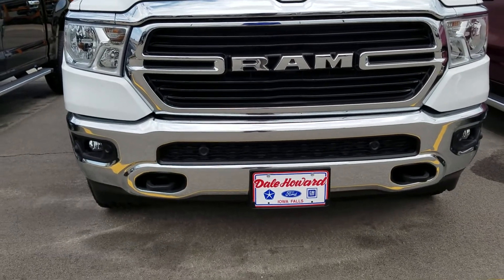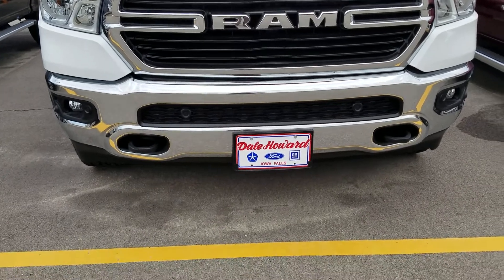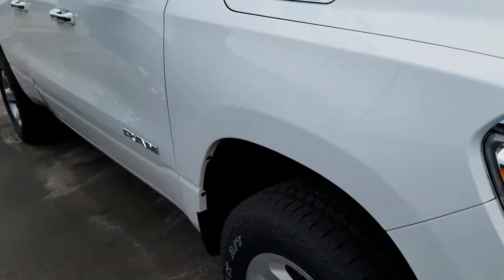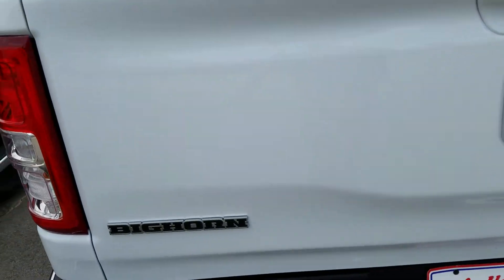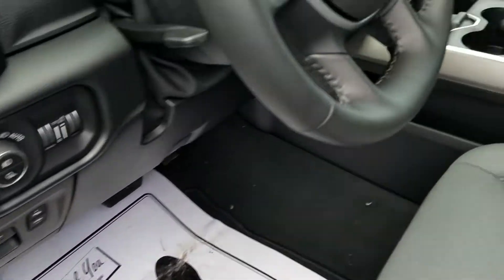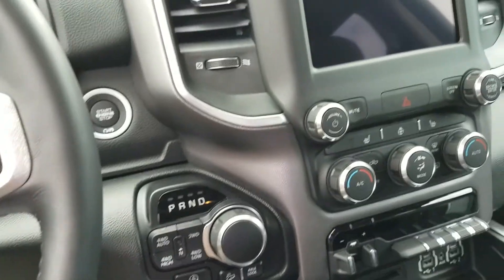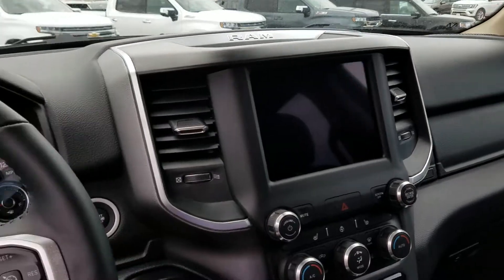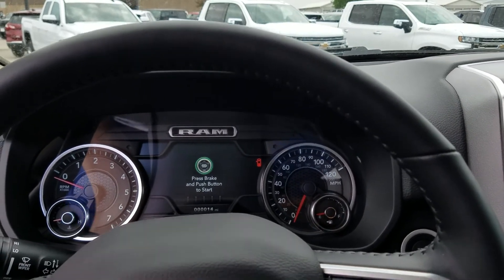2019 Ram 1500 Big Horn Quad Cab 4WD in Bright White Clearcoat at Dale Howard Auto in Iowa Falls